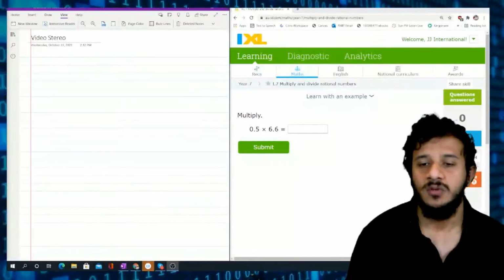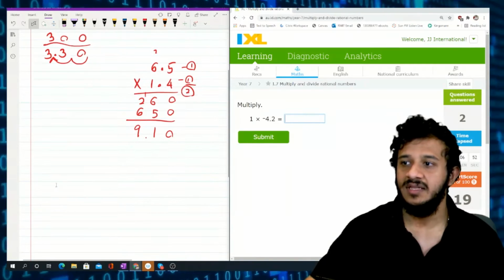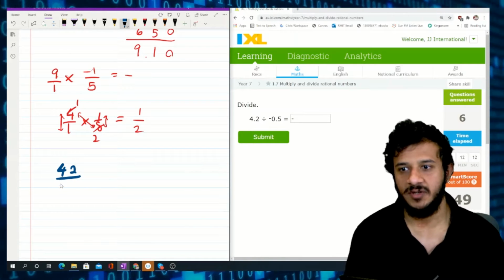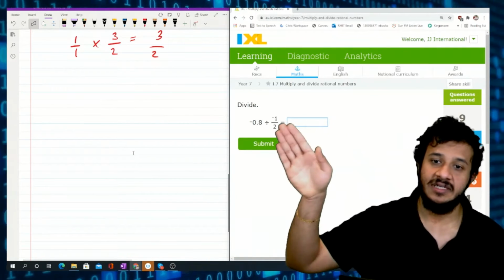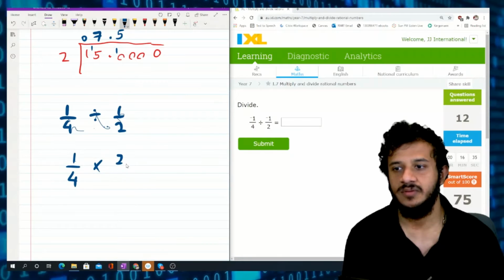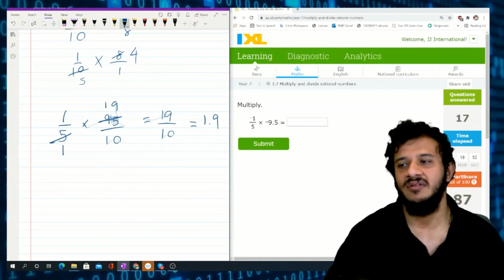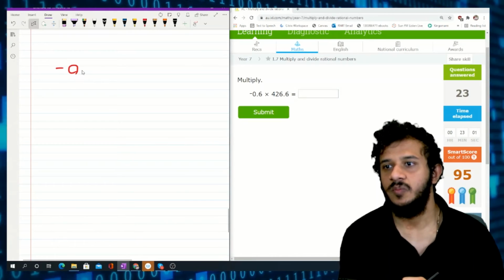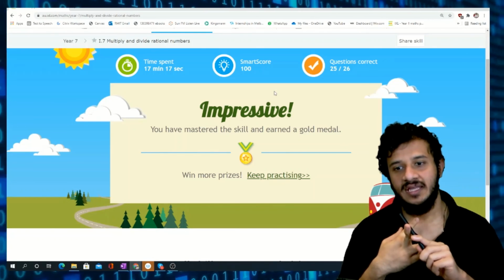Year 7 I7 Requested By Aaron( Year 7 )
Huge Shout Out To IXL for creating a super website like this to help our future students. ( THIS VIDEO IS NOT Sponsored )